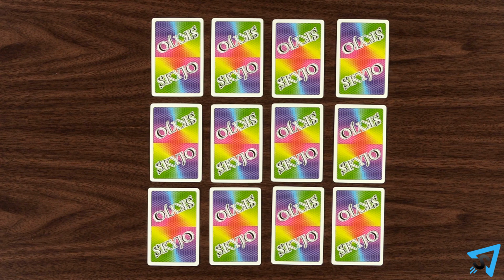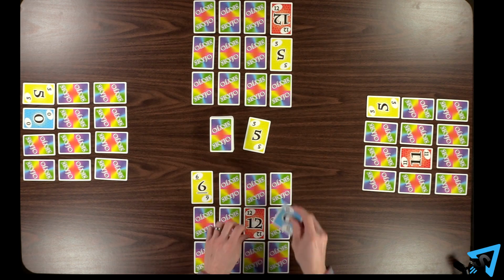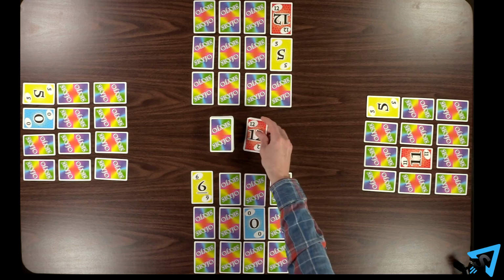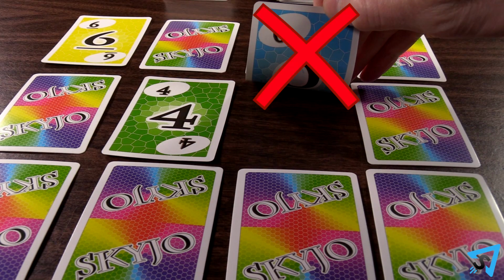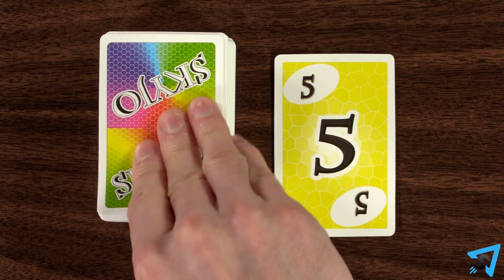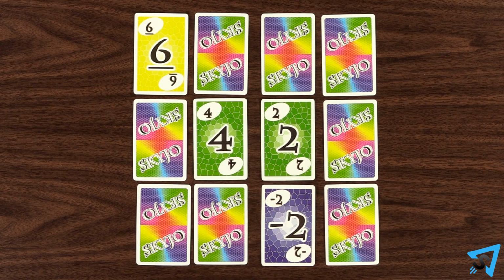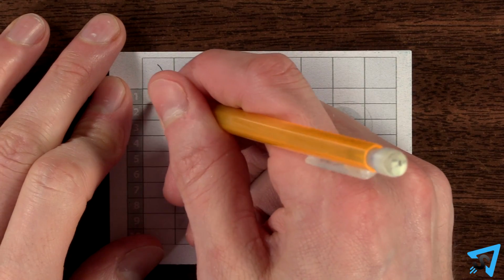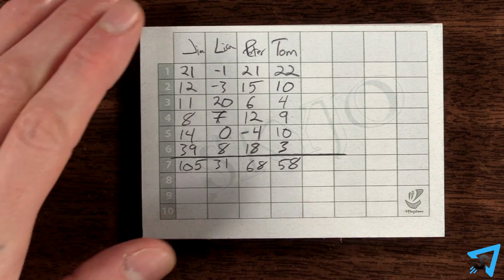How to play Skyjo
Learn the rules to the card game Skyjo quickly and concisely - This video has no distractions, just the rules.

RULES:
The object of the game is to have the fewest points at the end. The game ends once 1 player gets 100 or more points. Shuffle the deck and deal 12 cards to each player, which they keep in a 3 by 4 facedown grid in front of them, without looking at them. Place the remainder of the deck face down in the middle of the table as a draw deck. Discard the top card to form a discard pile. Each player flips over any 2 cards in their grid.

Players add their 2 cards together and the player with highest sum goes first, then play proceeds clockwise. On your turn, draw the top card from either the draw deck or discard pile. If you take the card from the discard, then you must swap it for any card in your grid. Whenever you swap a card in your grid, you place the new card faceup in its place and discard the swapped card. You may not look at a facedown card before swapping it.

If you draw a card from the draw deck, then you may swap it for a card in your grid, if you want, or you may discard it. If you discard the drawn card, then you must then flip 1 card in your grid faceup. If ever a column of 3 cards has 3 identical cards, it is called a triplet. You must immediately discard the entire column of the triplet to the discard pile. The triplet is discarded on top of your discarded or swapped card. You must always discard a revealed triplet, even if you don’t want to.

Once one player has all 12 of the cards in their grid faceup, then every other player gets 1 final turn then the round ends. Now, all players flip any remaining facedown cards in their grid faceup, removing any revealed triplets, then adds all their remaining faceup cards together. If the player who ended the round doesn’t have the lowest sum, then they receive double their total points they would have normally received, unless their total is zero or below, then they do not double them.

Each player’s sums are added to their score on a scoresheet, and if a player has 100 or more points, then the game ends and the player with the fewest points wins. If not, then play another round with the player who ended the previous round going first in the next round. Repeat this process until there is a winner.